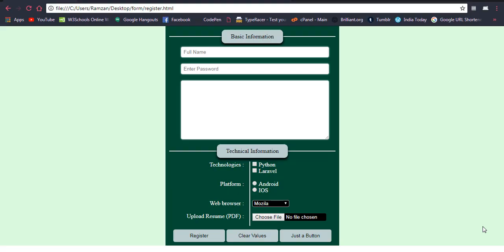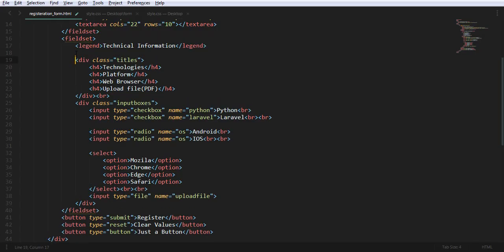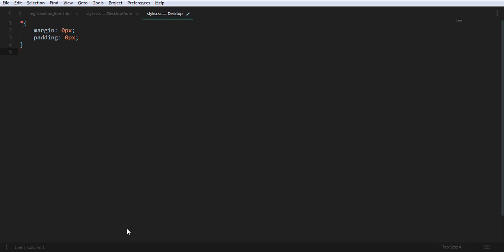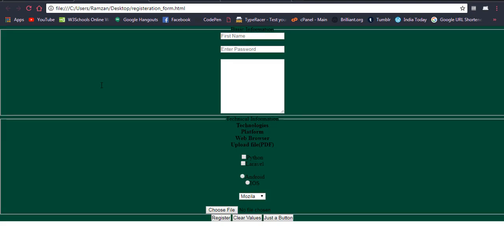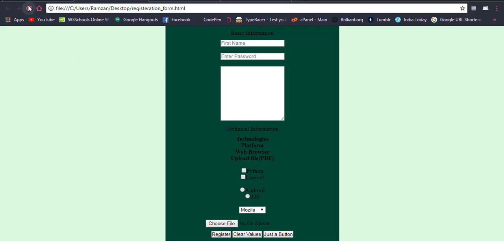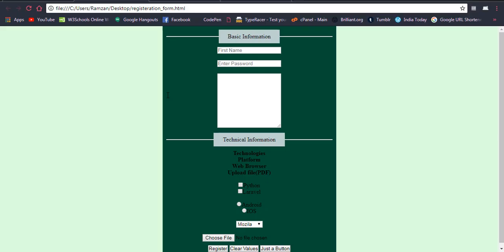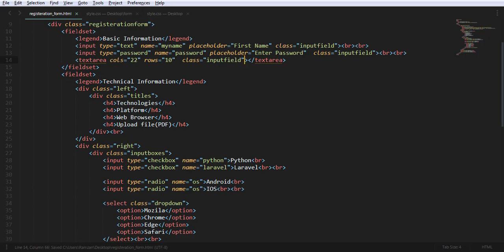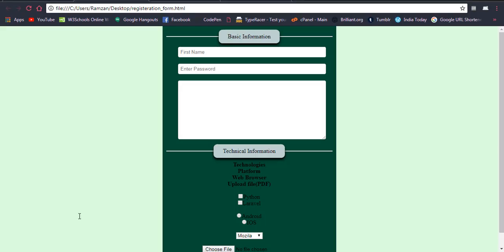How to Quickly Create a Website using HTML/CSS | Form with CSS #9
In this video, we are going to cover the css part of previous video. You will find this one interested because we have beautify the previous layout by adding wonderful properties of css. Try to watch the previous video first and then come to this so that you could better under the complete video.

__________* Complete Website using HTML/CSS *_________

 * Training for How to Create a Blog *

 * How To Create a YouTube Channel *

simple layout using html and css,
how to create a html page,
full course of creating a website using html and css,
training of creating website using html and css,
how to make a website in html css,
complete course of making a website in html and css